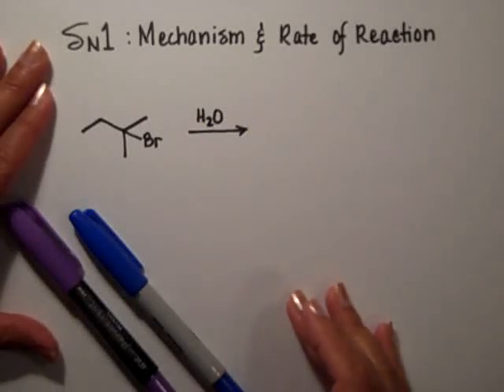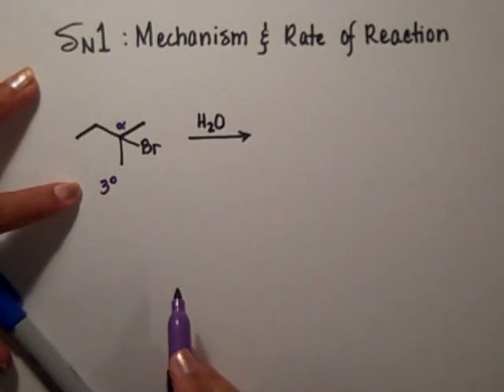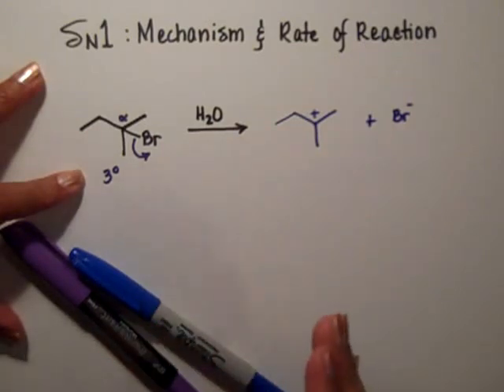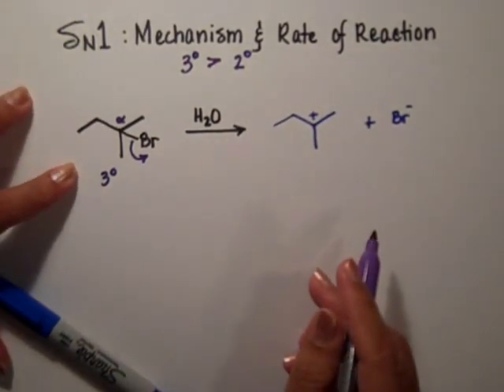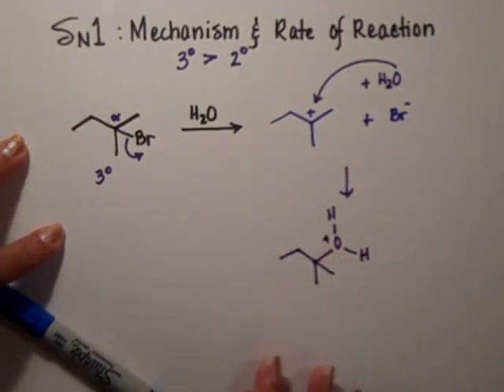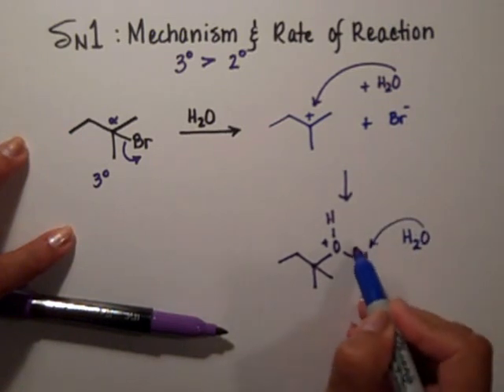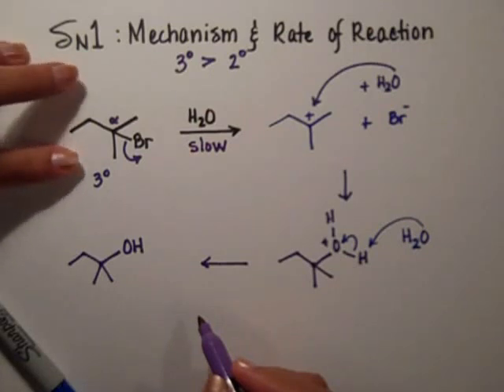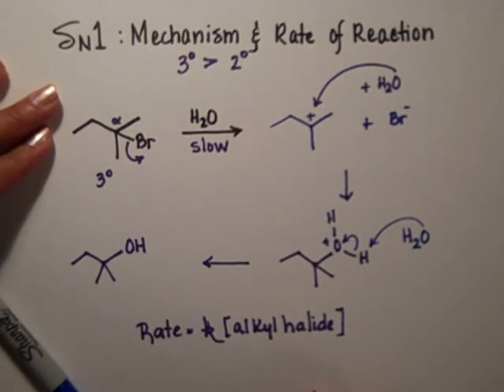Problem 4 Mechanism SN1